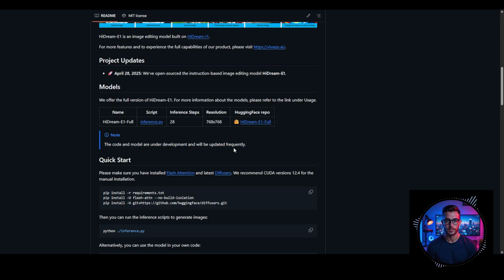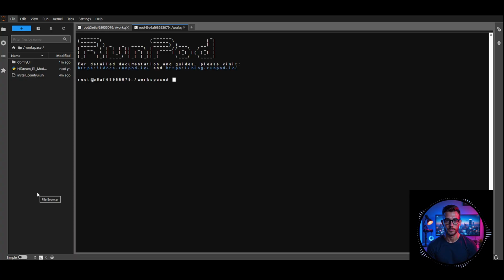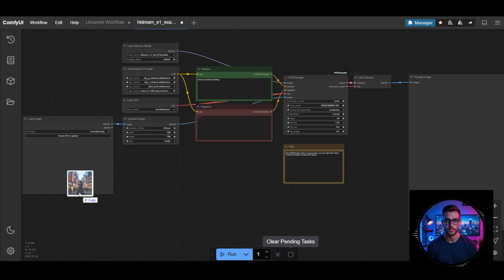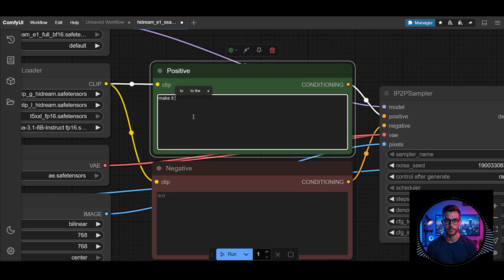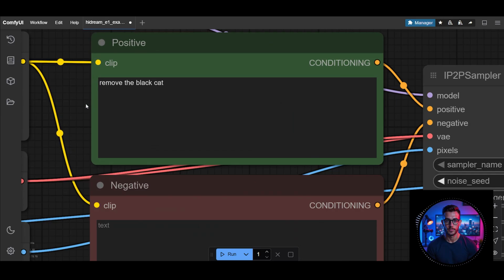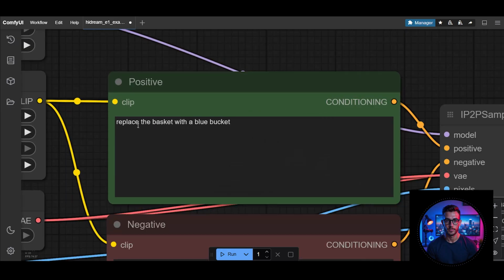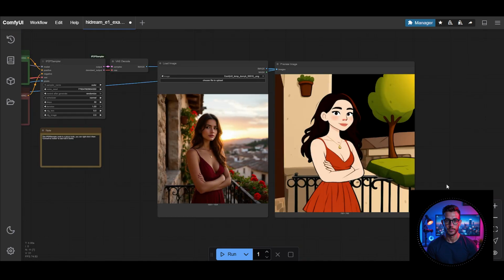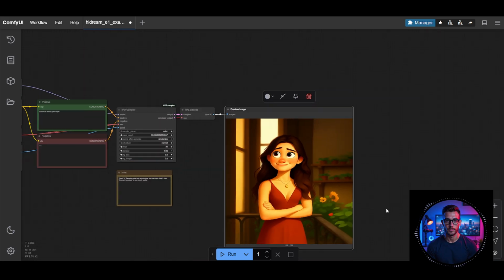Hi Dream E1 In Comfy UI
Welcome to CogniCore AI! This video explores the Hi Dream E1 image editing model with native Comfy UI support, testing its capabilities like style changes, object replacement, and text editing. Learn how to set up on RunPod and use the model effectively.

📋 Command to Run:

Hi Dream E1 Downloader Script Command: pip install huggingface_hub

pip install ipywidgets
pip install hf_transfer
export HF_HUB_ENABLE_HF_TRANSFER=1

python HiDream_E1_Models.py --dir /workspace/ComfyUI/models